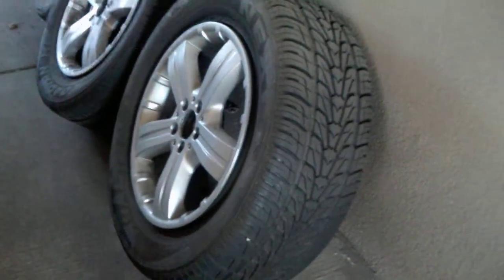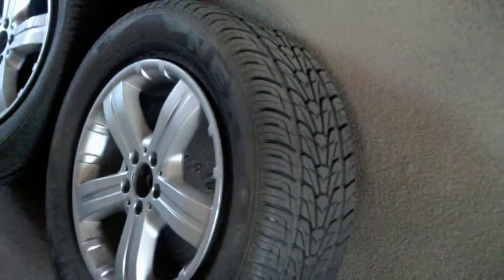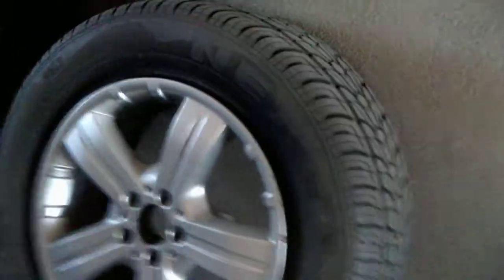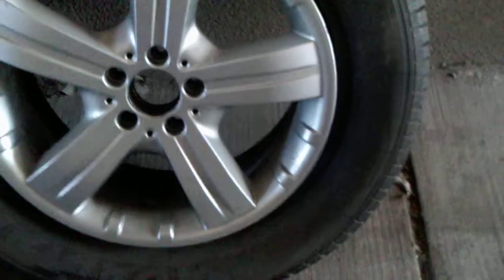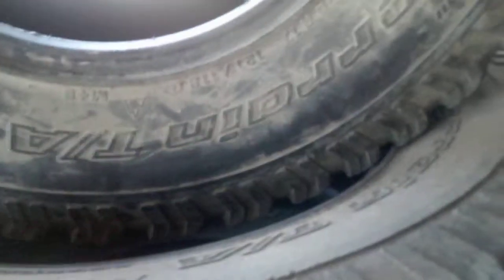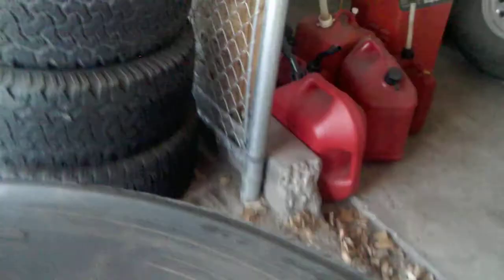ProDigitalMarketing Video Action Pages